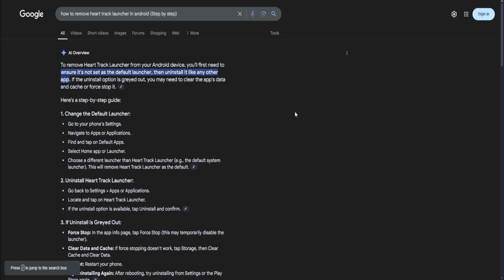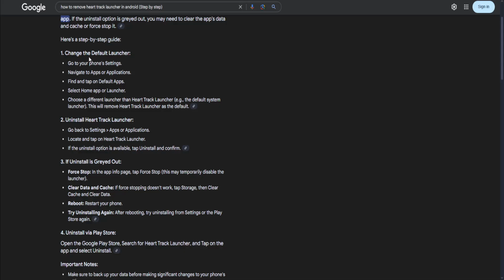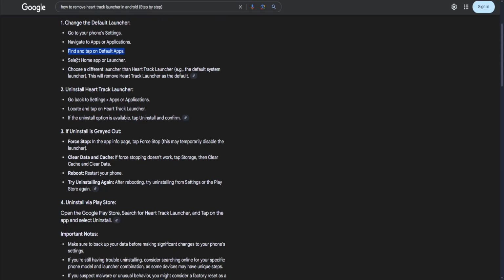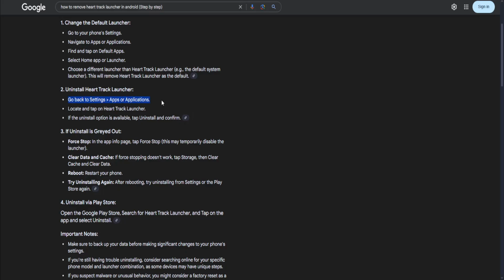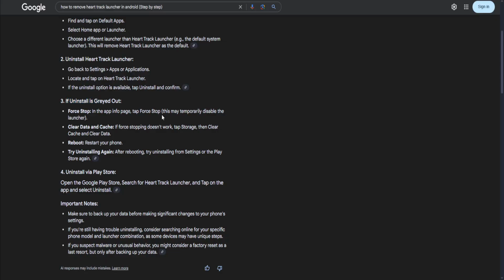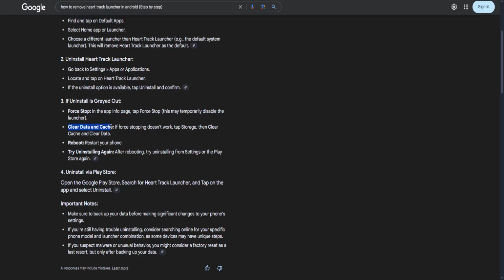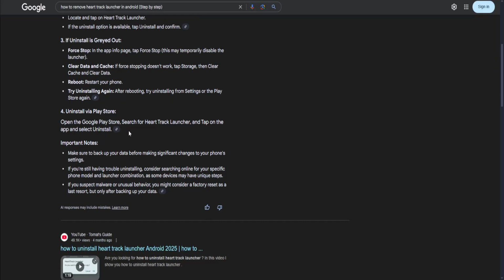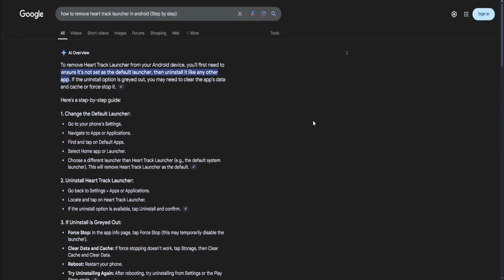How To Remove Heart Track Launcher In Android (Step By Step)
📱 In this video, I’ll walk you through How To Remove Heart Track Launcher In Android (Step By Step).

Timestamps
0:00 Intro
0:07 Tutorial